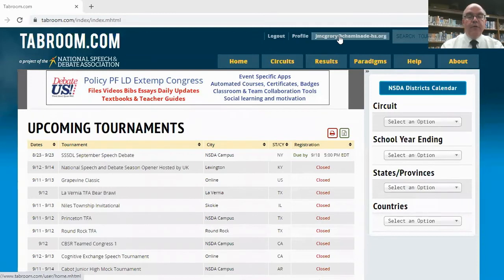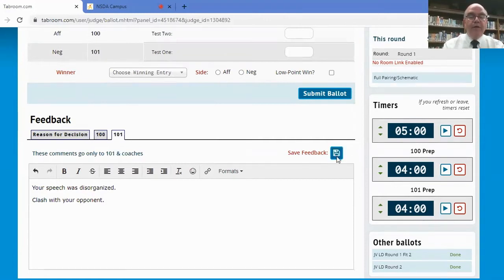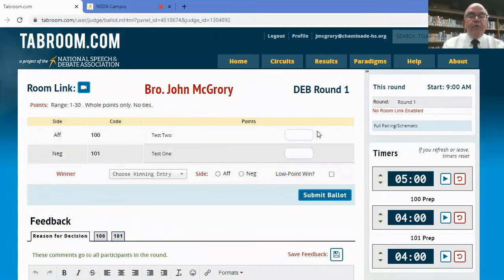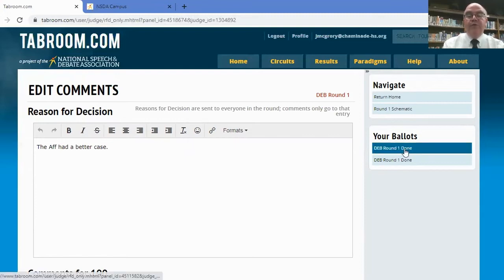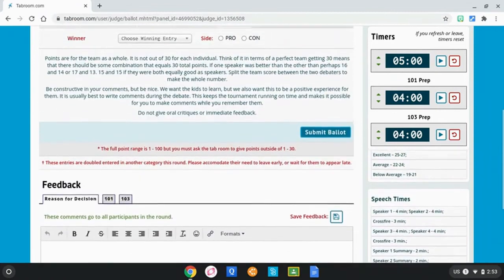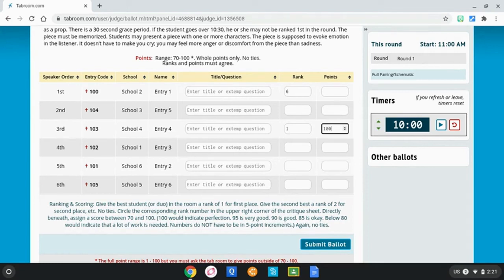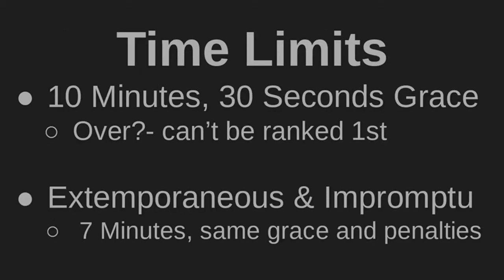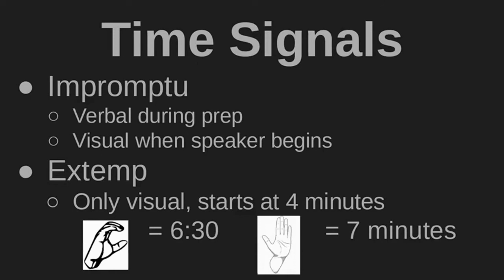Tabroom.com for Judges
Here you will see how to go about using Tabroom.com's online balloting system.

Here are the times for specific parts -

General overview - 0:13 - 5:38
(Covers most, if not all, types of ballots and specifics on how to use Tabroom.com online ballots.)

Public Forum Ballots: 5:40 - 7:03

Speech Ballots: 7:05 - 9:40

General Speech Guidelines: 9:40 - End